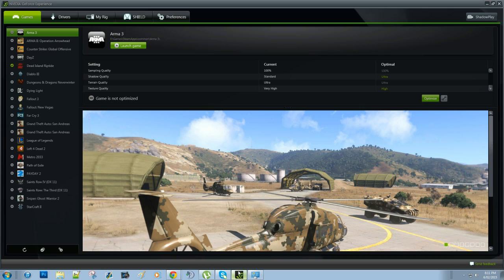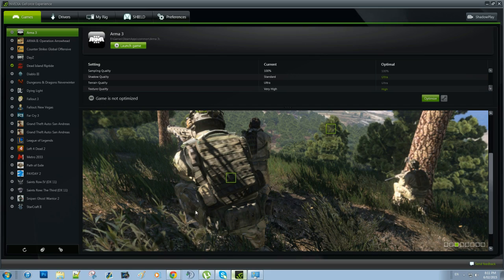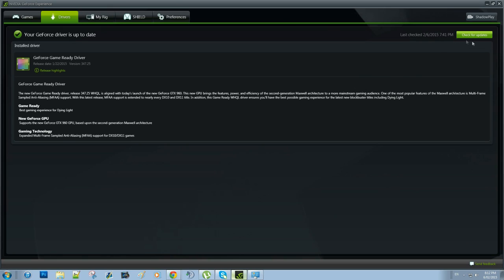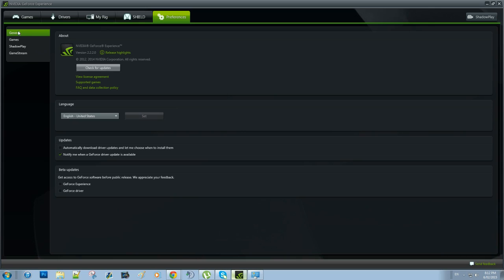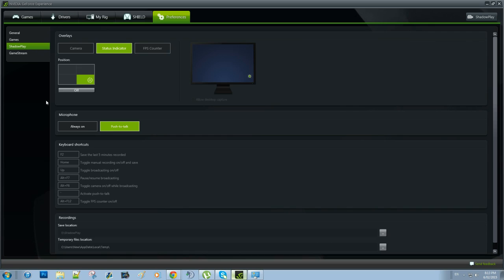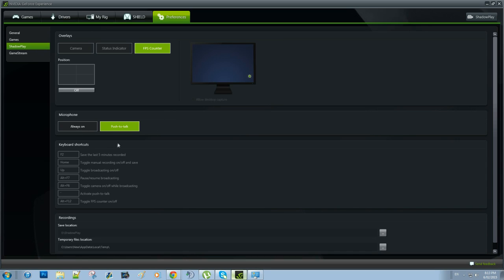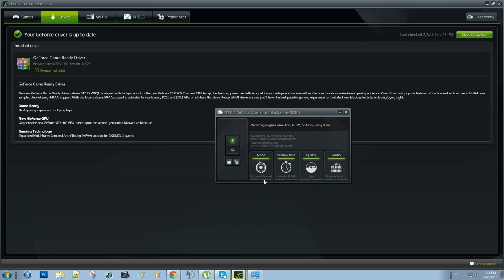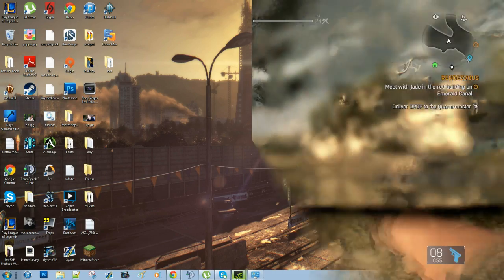How To Record Amazing Quality Gameplay With ShadowPlay! [HD Tutorial]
A tutorial for recording PC game footage in great quality with no frame lag!